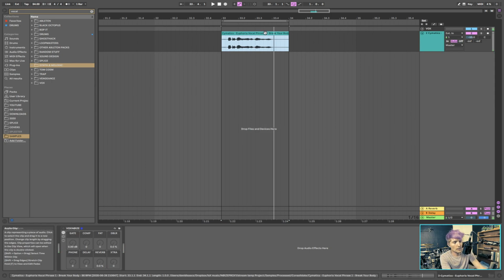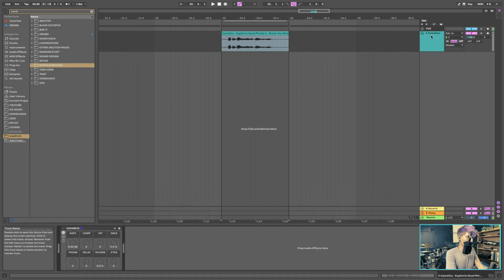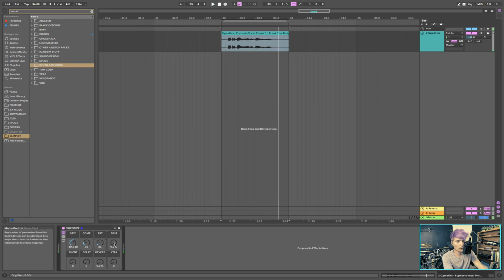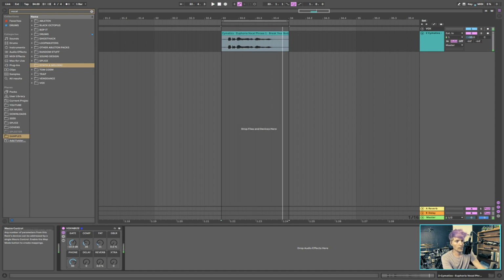Ableton Vocal Effects Rack - FREE DOWNLOAD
If you're a beginner, and you struggle getting good sounds out of your vocal tracks, I totally get it. We've all been there! VOXNOIZE is a vocal effects rack for Ableton that helps you get a good vocal sound in minutes, just tweak a few knobs!

Please let me know if you have any questions or suggestions for future videos in the comments below!

Come watch me work live on Twitch!